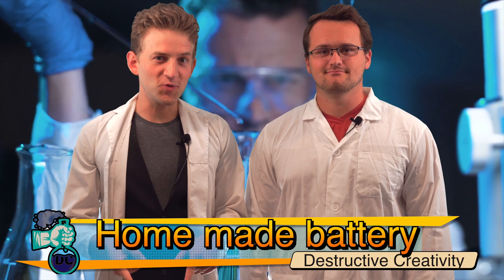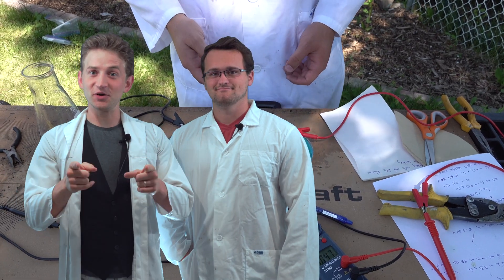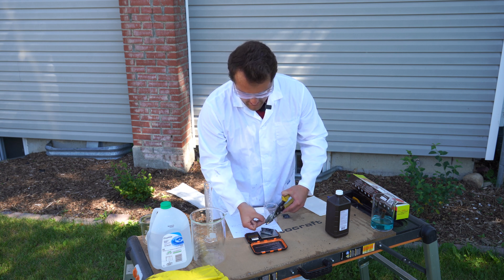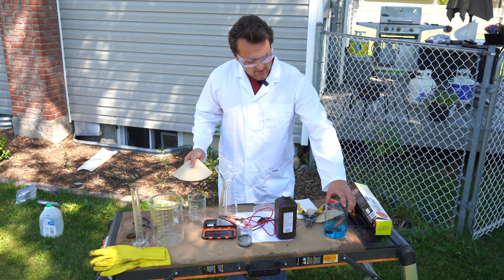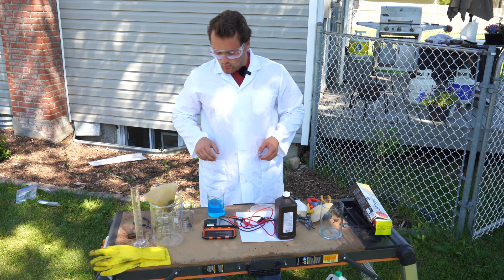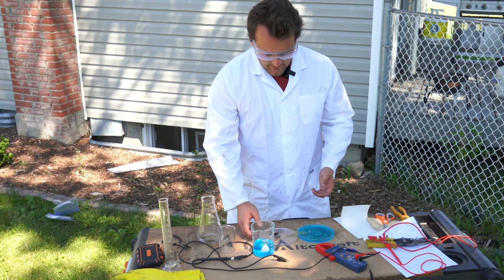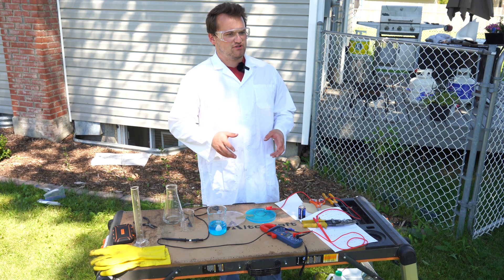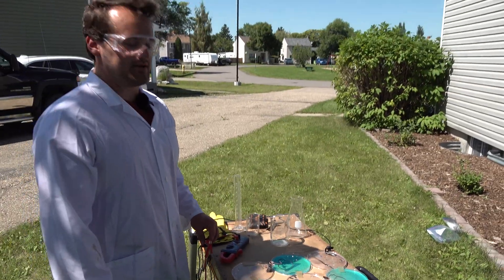How to make a battery at home! DIY battery using redox reactions. Zinc and copper chloride.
How to make a battery at home! We look at redox reactions and oxidation and reduction!
00:00 Intro
01:16 Explanation
01:28 Copper Chloride
02:46 Zinc Chloride
06:39 Setting up the battery
08:20 Testing the Volts
10:46 Stringing three together and conclusion

Our battery uses Zinc chloride, and Copper chloride. We walk you through each step along the way on how to make your own battery! (If you want to see how to make copper carbonate, check out this video we made a while back!